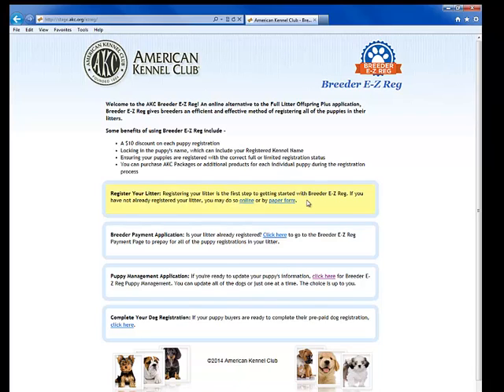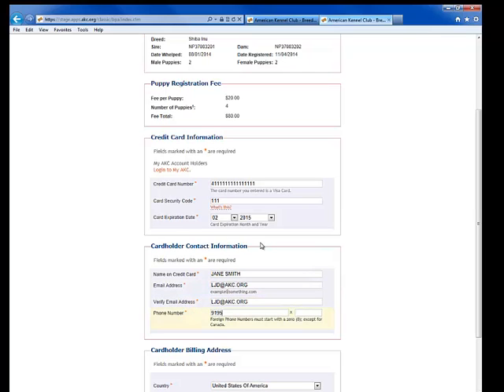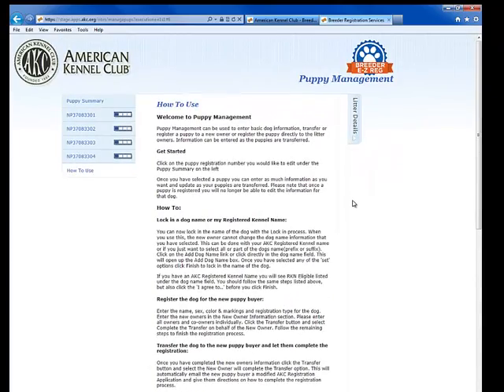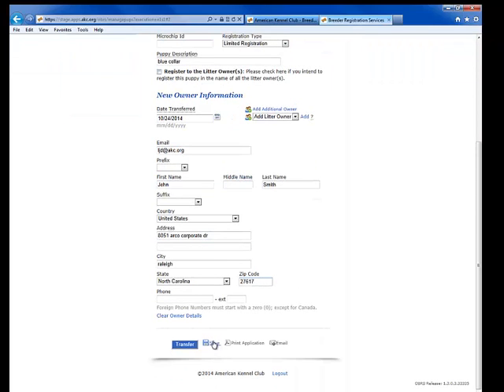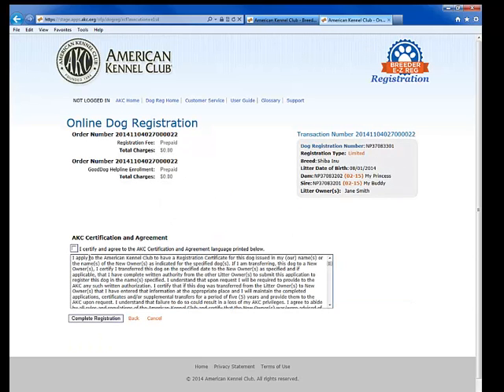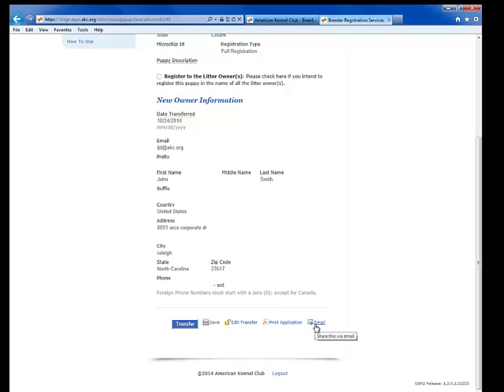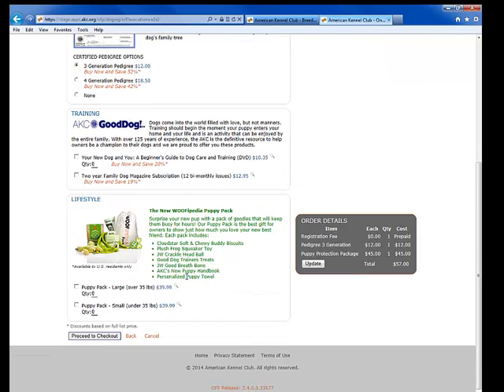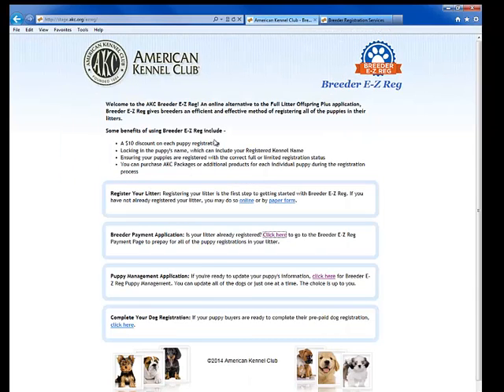AKC Breeder E-Z Reg Tutorial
Breeder E-Z Reg is an online alternative to the Full Litter Offspring Plus application, that gives breeders an efficient method of registering all of the puppies in their litters.